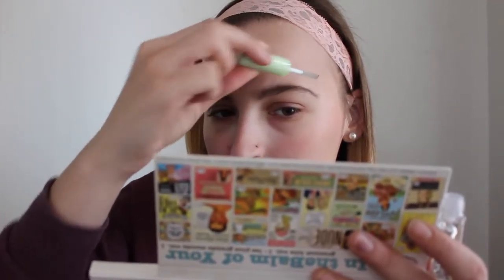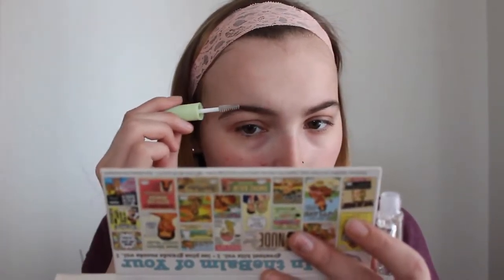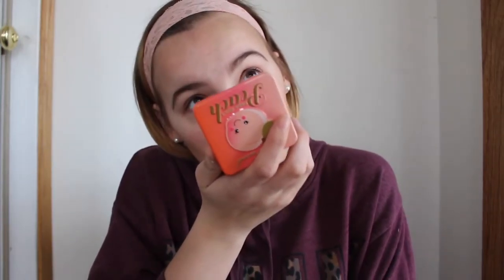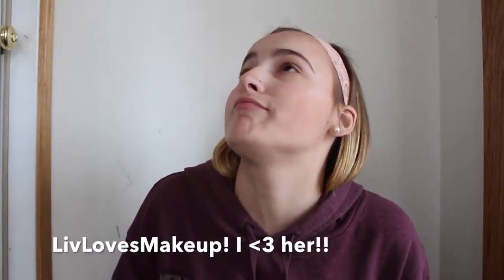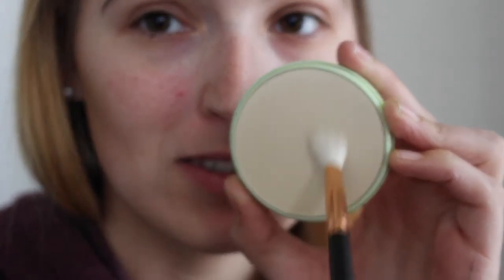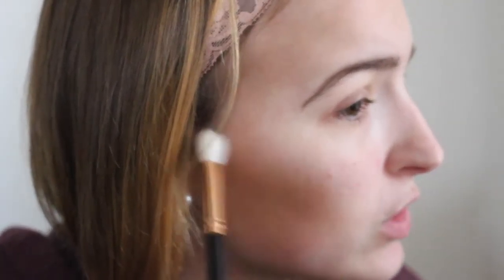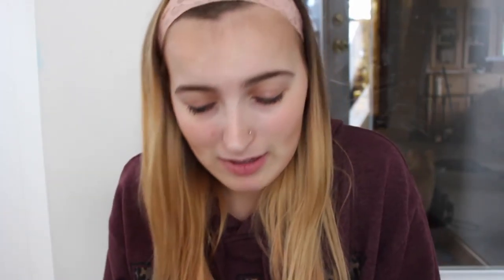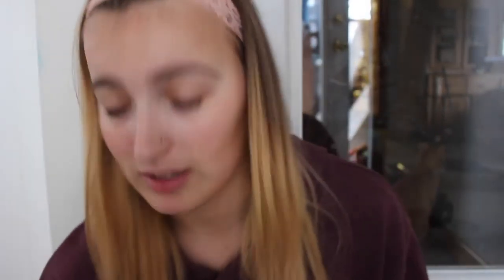ASPYN OVARD & PIXI BEAUTY REVIEW!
Here is a small GRWM trying out the Aspyn Ovard highlighter and clear brow gel collab with Pixi beauty! I have always wanted to try PIXI products but nothing seemed to catch my eyes until she collabed with them! I really do love the clear brow gel!  I feel like the highlighter was to powdery and it did not show up on my skin as much. It would probably work better for lighter skintones!